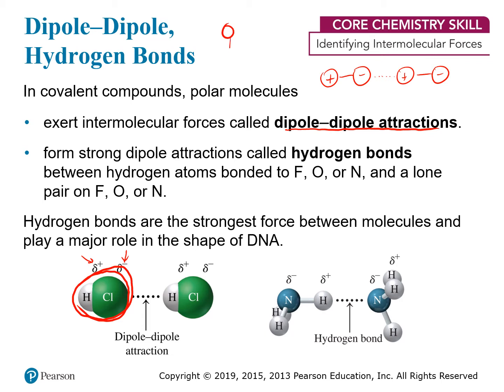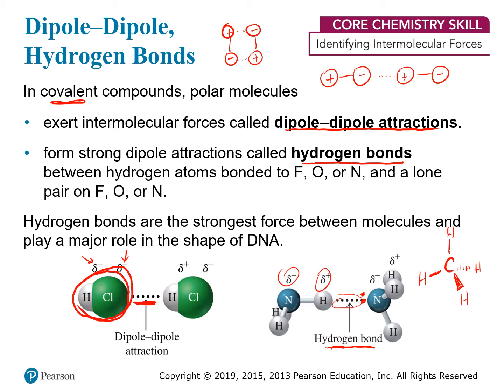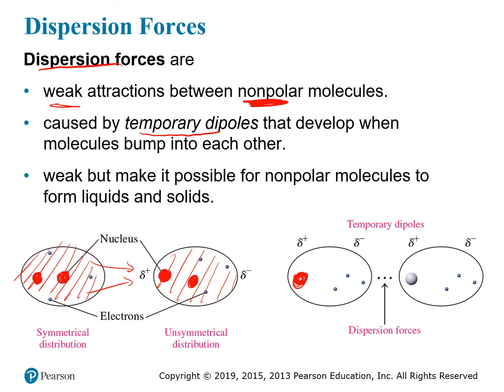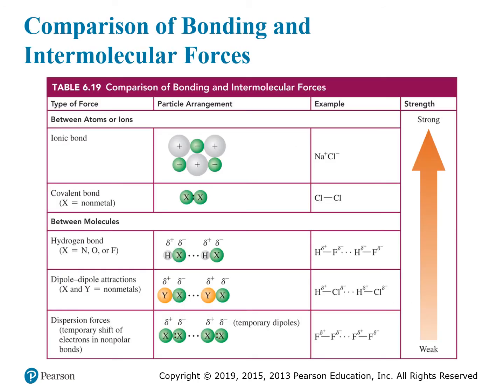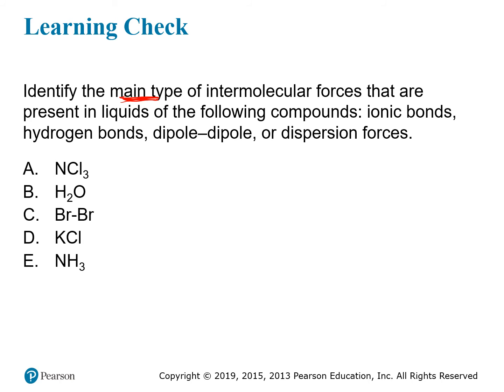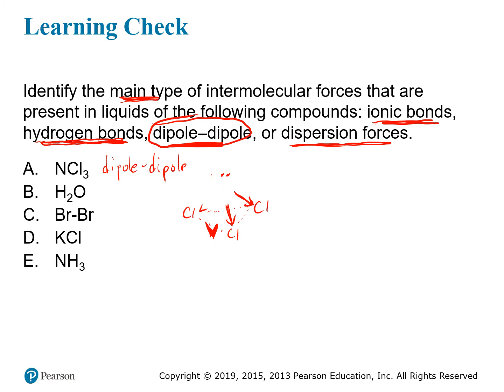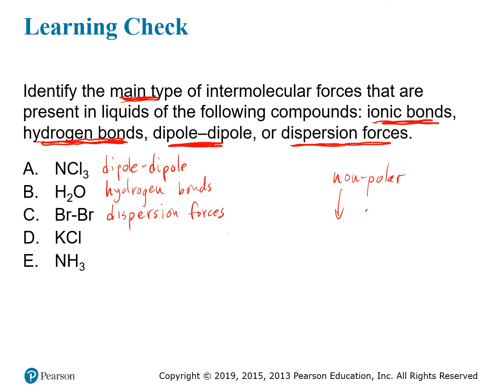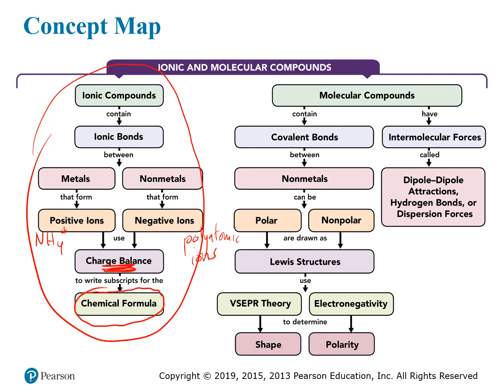(4.9) Intermolecular Forces in Compounds